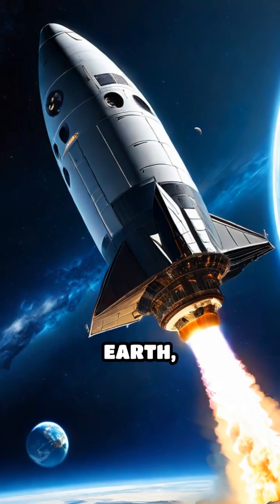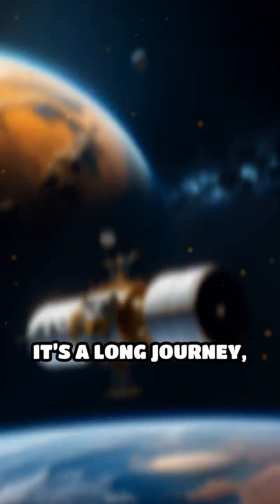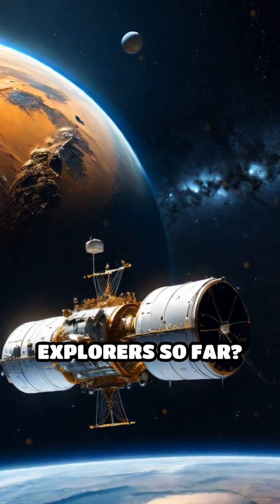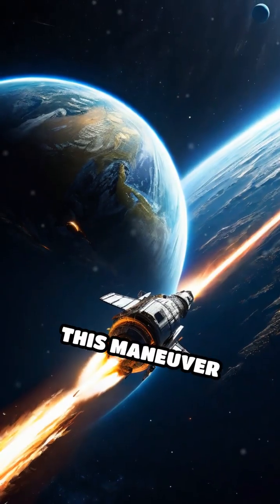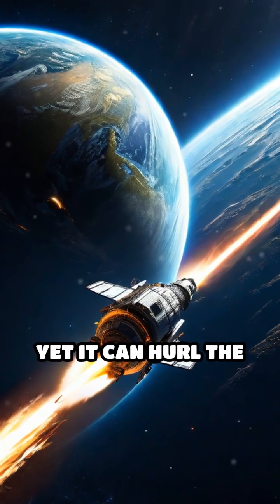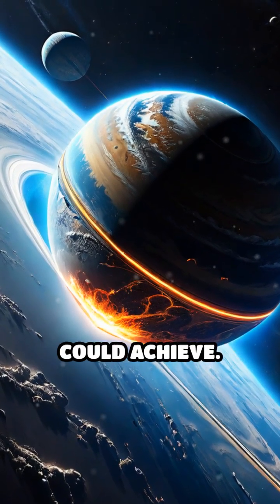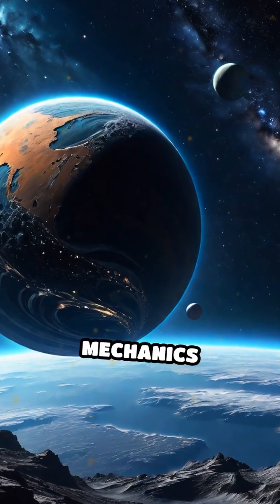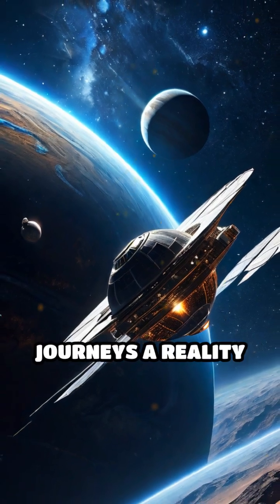How Gravity Assists Power Spacecraft Journeys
Did you know planets can catapult spacecraft across the cosmos? Discover the science behind gravity assists!